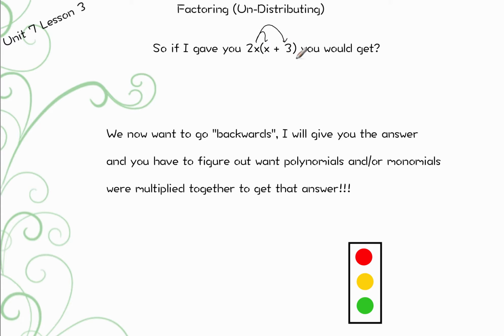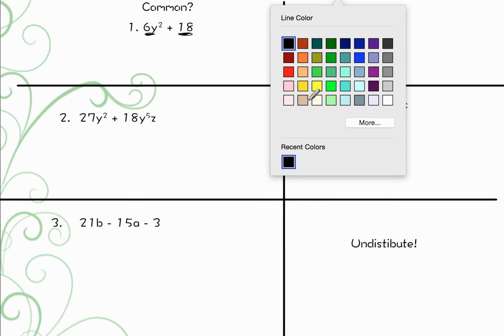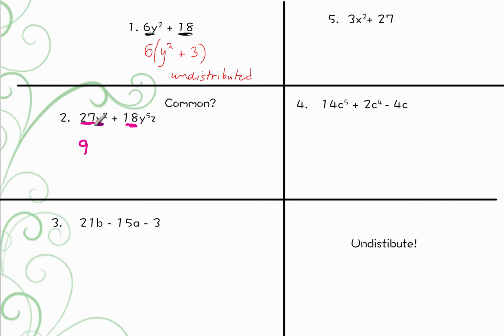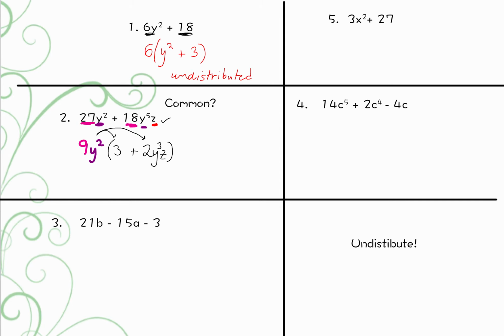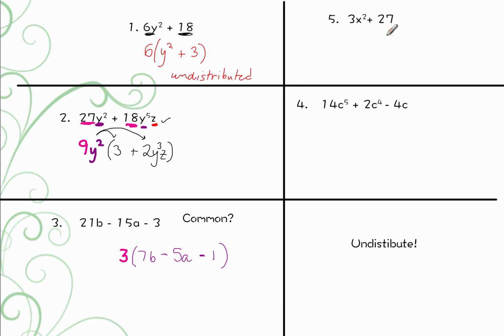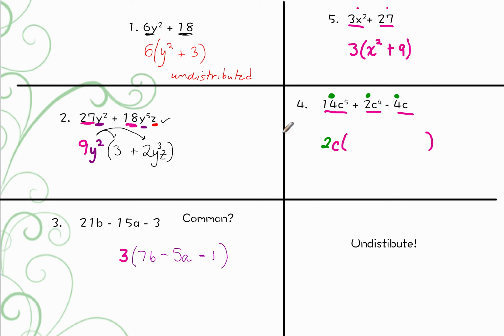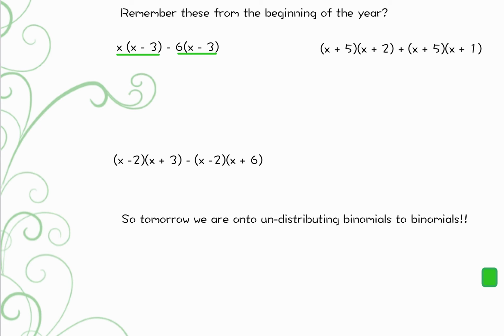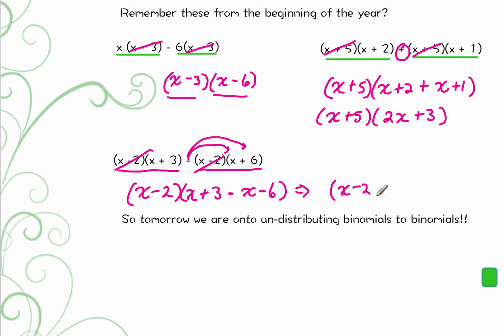Unit 7 Lesson 3